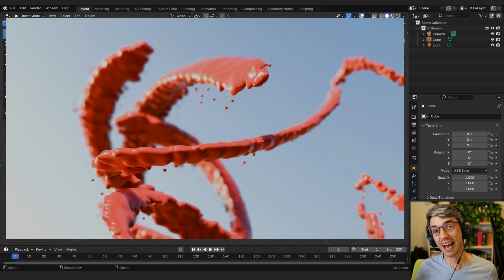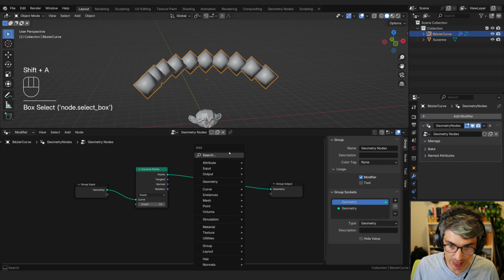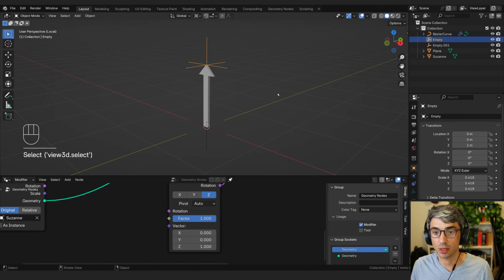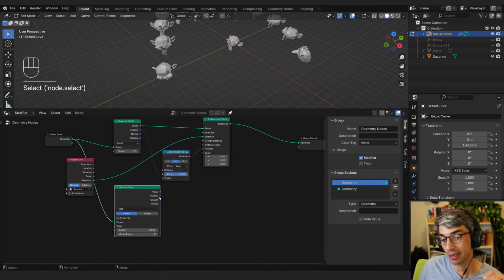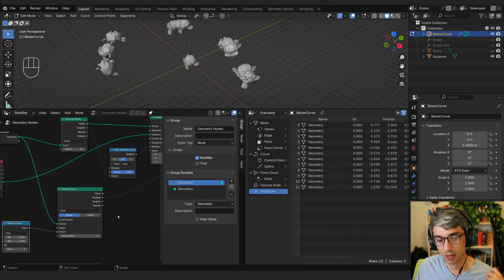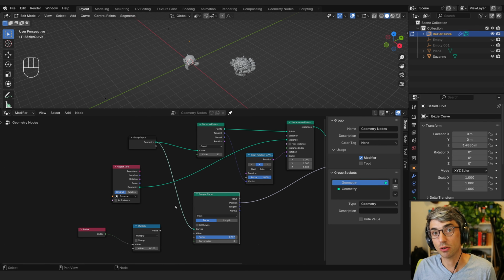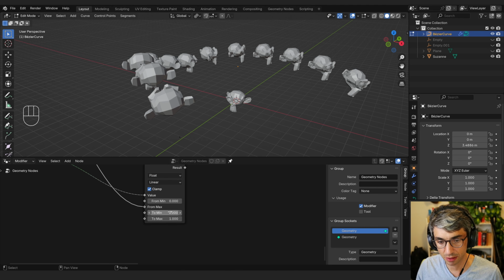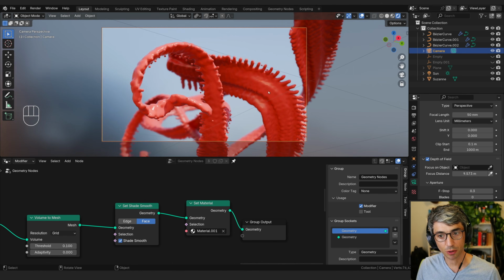Beginner Geometry Nodes - Follow Curve Effect - Blender Tutorial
Blender Tutorial:  Learn how to use geometry nodes to cause objects to follow the path of a curve and orient correctly along the way.